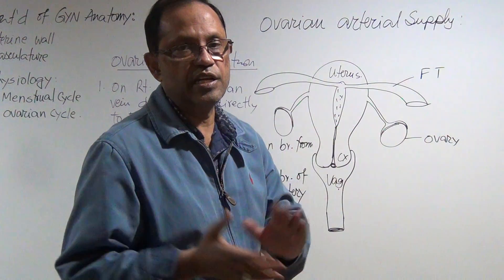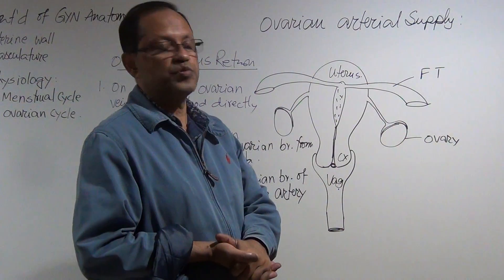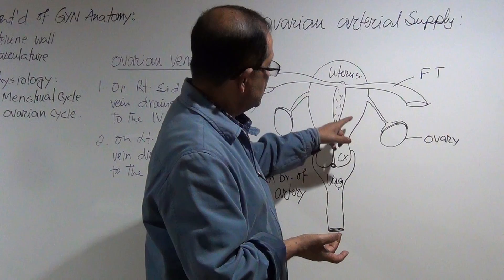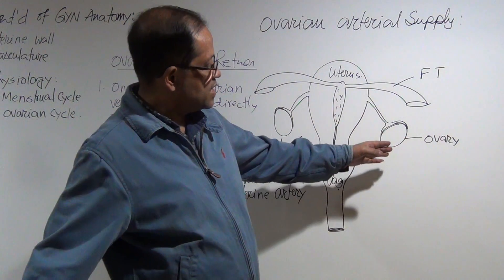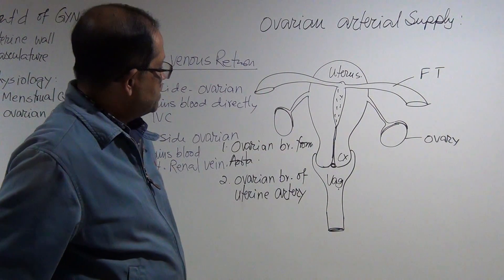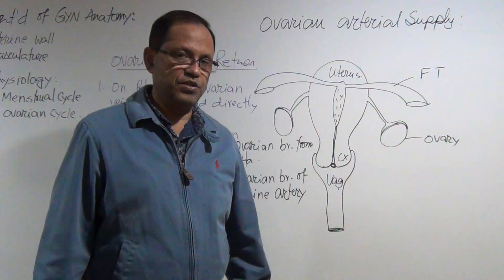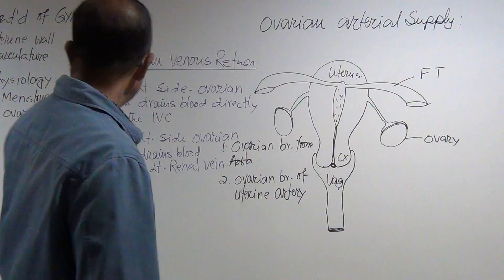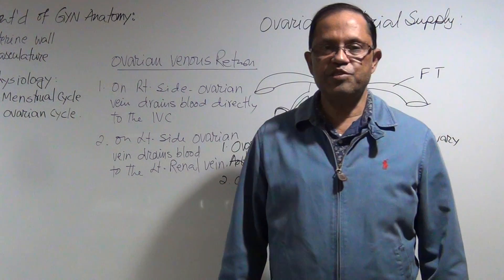FEMALE REPRODUCTIVE SYSTEM ANATOMY PART 8 ultrasonography educational